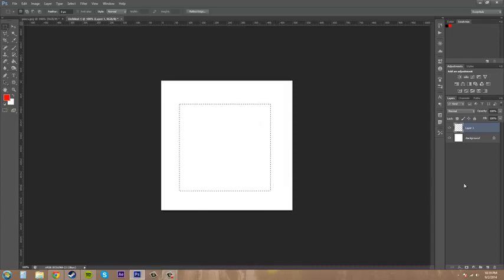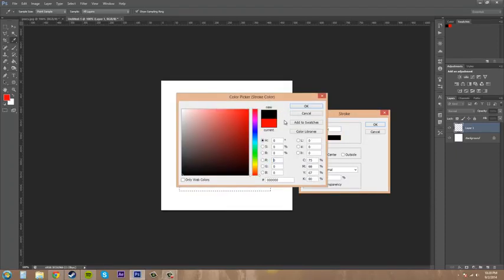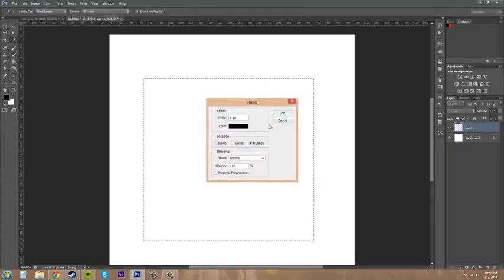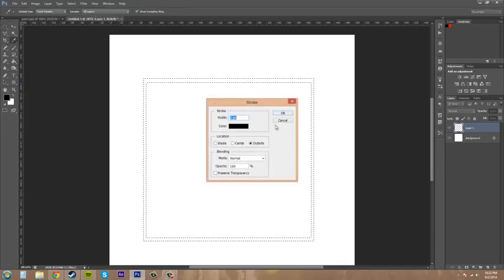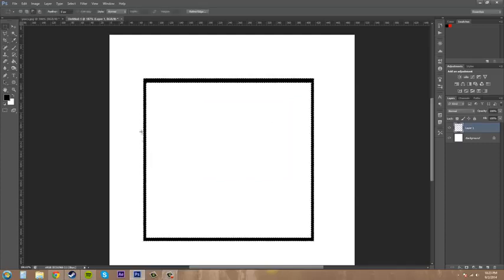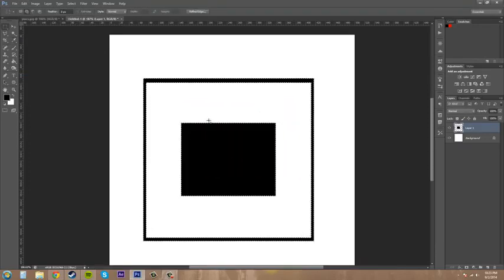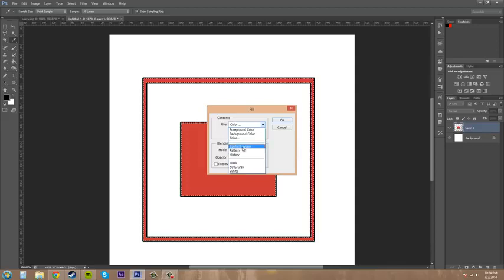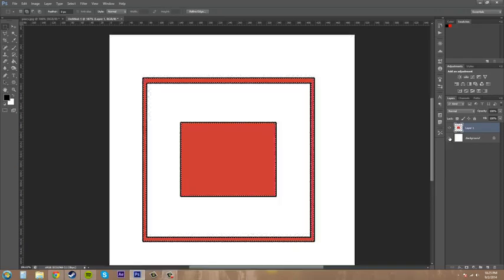Photoshop CS6 Tutorial 100 - Fill and Stroke | Computer Podda